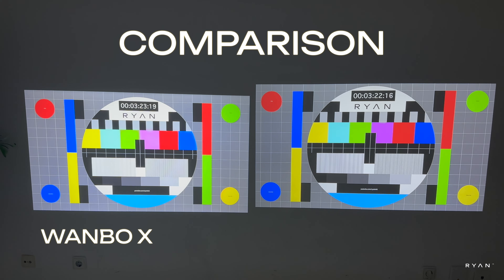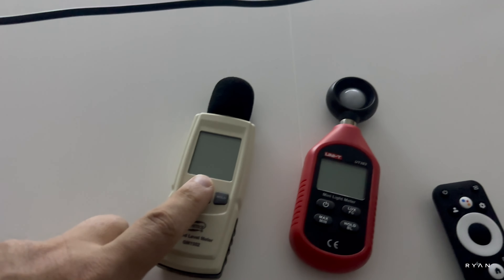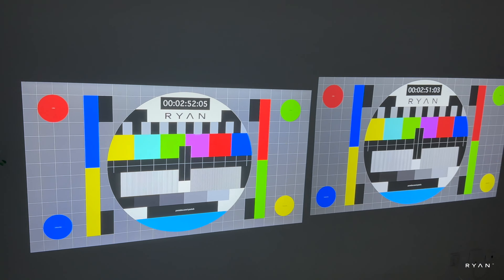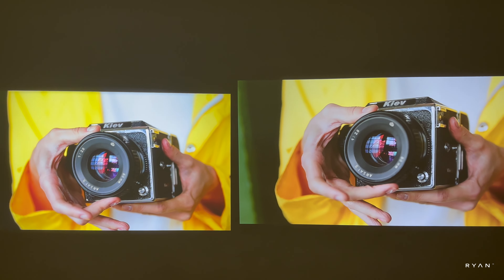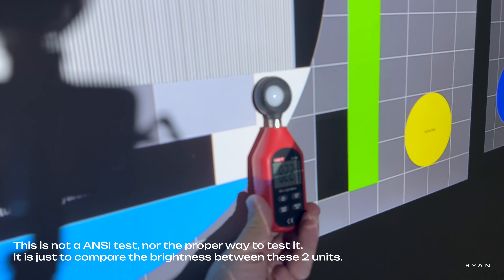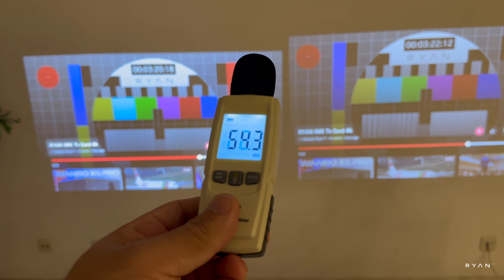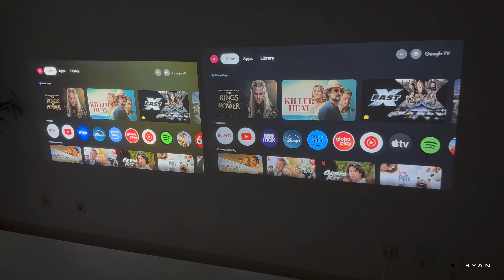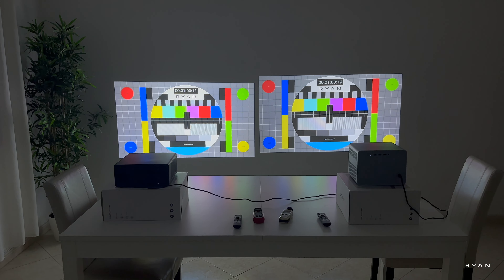(NEW) Wanbo X5 Pro vs DaVinci 1 Pro Projector COMPARISON: Watch Before You Decide Which One to buy!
Quick comparison between the brand new Wanbo X5 Pro and the Wanbo DaVinci 1 Pro Projectors. Both affordable models support 1080p FULL HD, and deliver bright visuals with impressive colours. They also are Google Widevine L1 certified, allowing Netflix streaming in 1080p, along with Google TV OS and built-in voice assistant. Find out which one offers the best value for your setup!

Get them here:
Wanbo X5 Pro

Gear I used to record this video:
iPhone 14 Pro